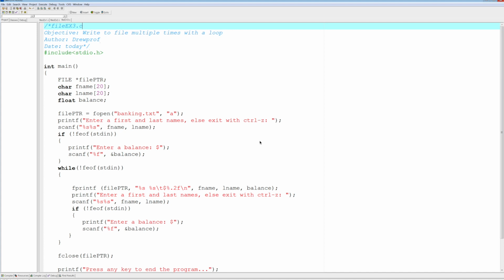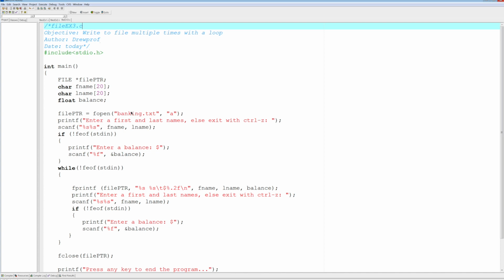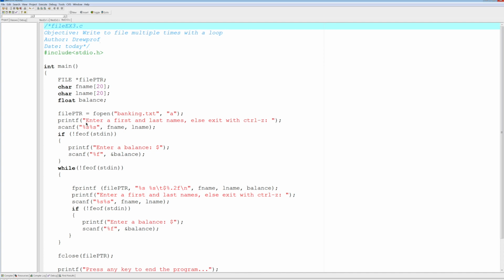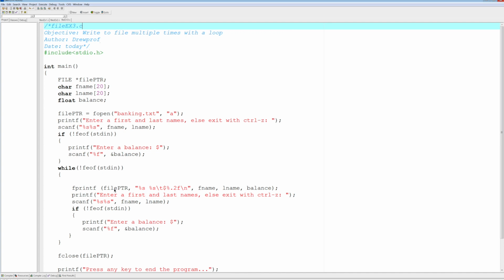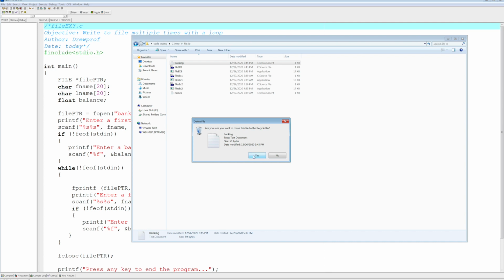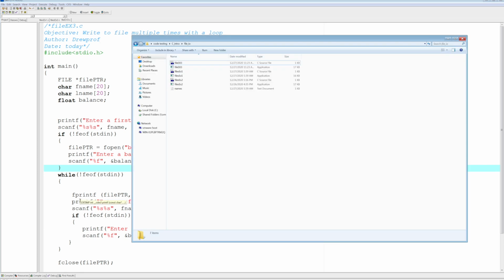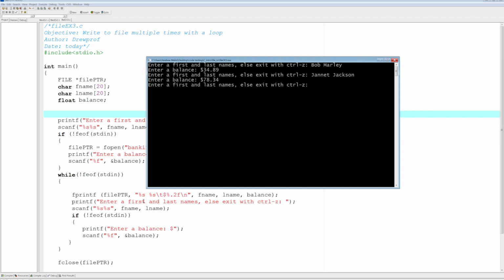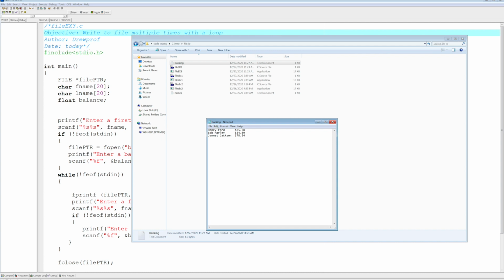file io Part3